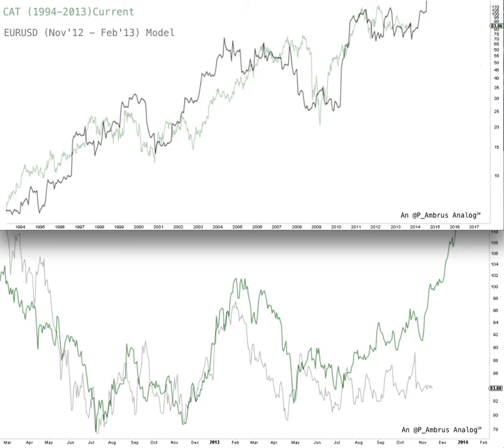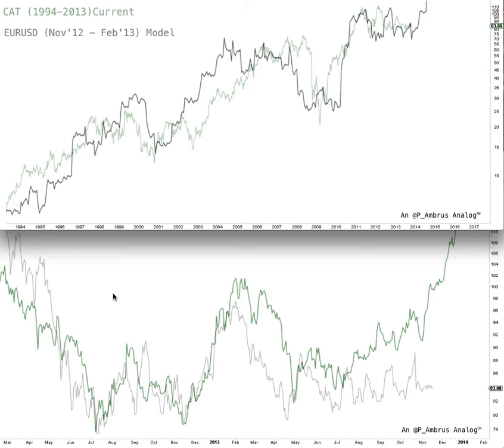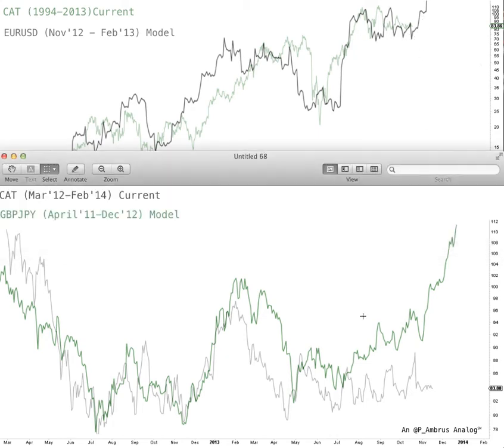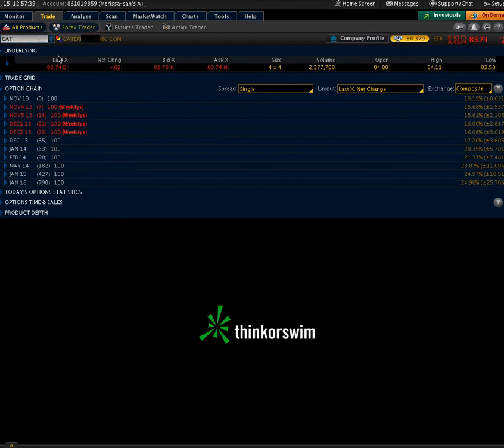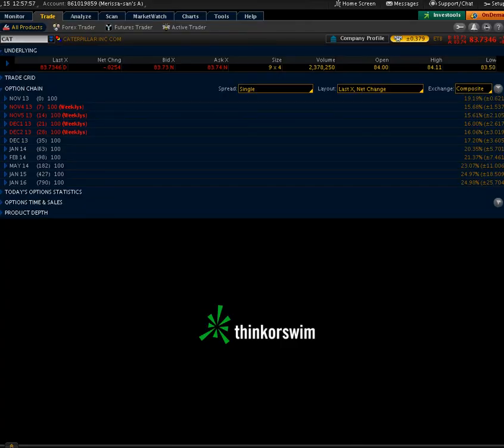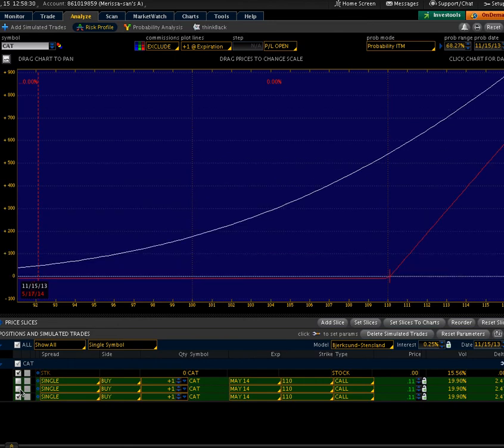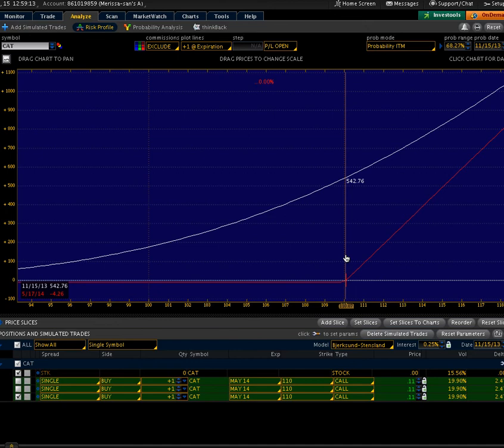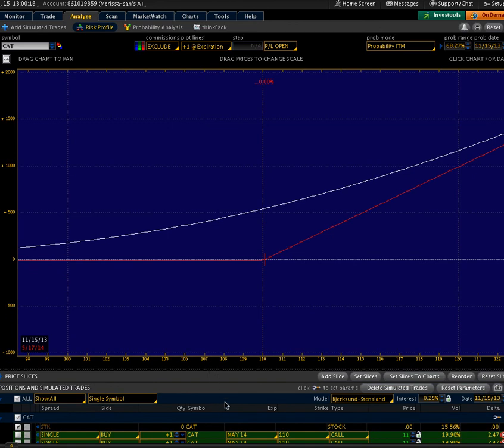My Process- CAT